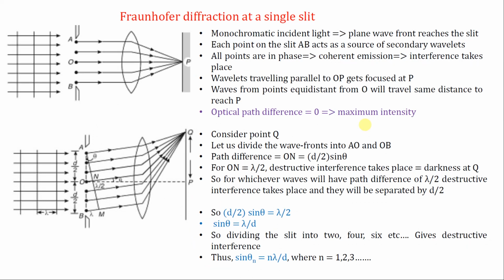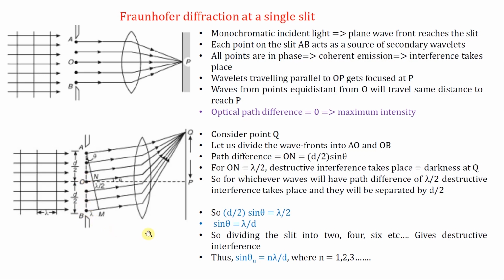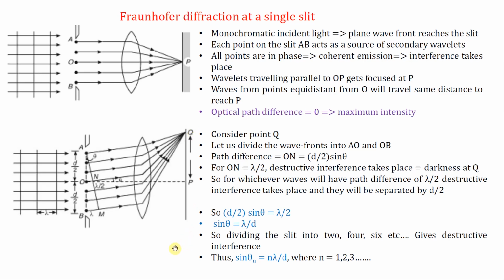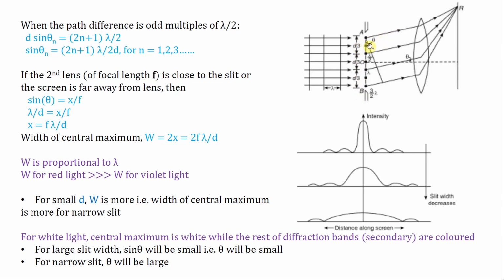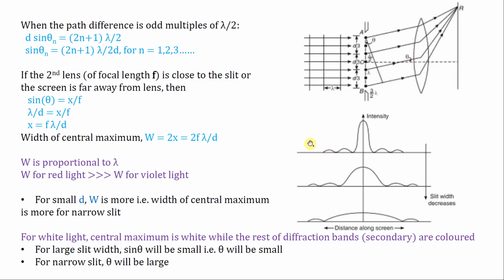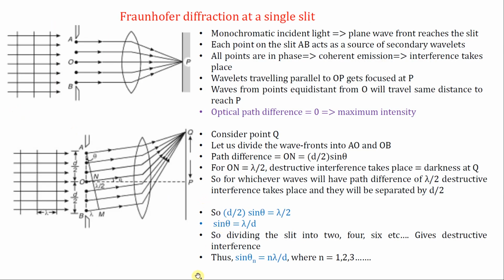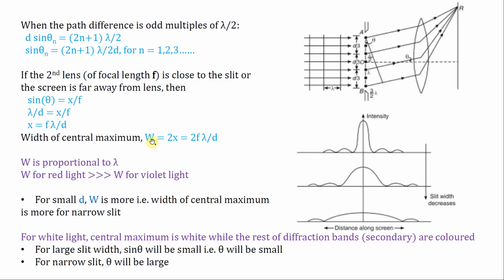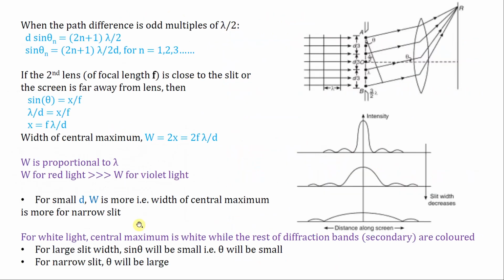Lecture 2: Fraunhofer Diffraction at a single slit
This is the 2nd lecture on the topic of "Optics & LASERs".
It explains how Fraunhofer Diffraction occurs at a single slit, condition for minima & maxima, concept of central maxima width and its significance.

References:
Engineering Physics textbooks in India